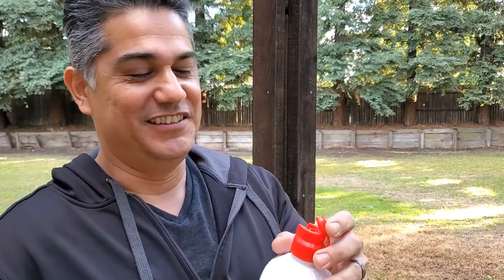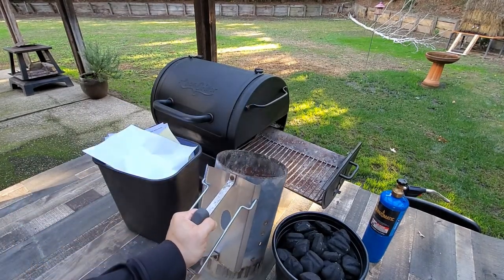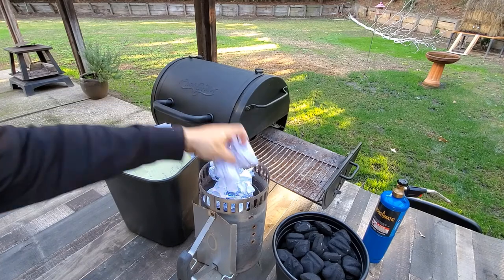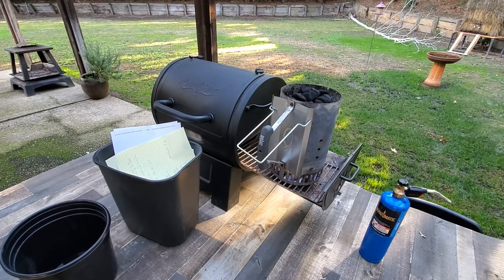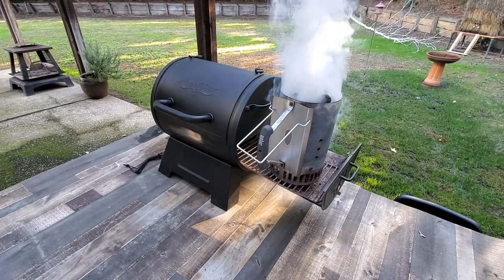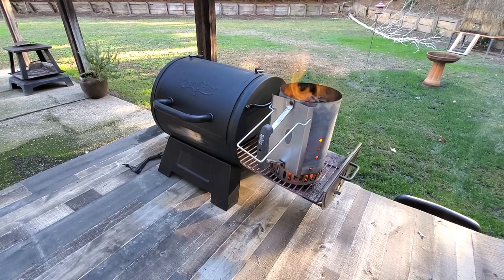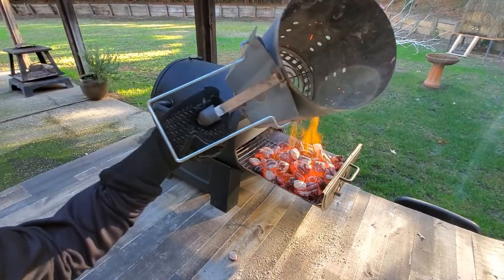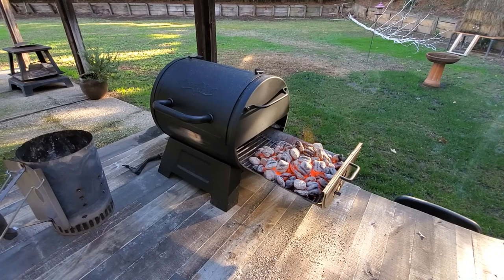BBQ 101 - How to Light Charcoal without Lighter Fluid - super easy and clean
Learn how to light charcoal the easy way.  No lighter fluid.  No oil soaked towels.  No mess.  Just perfect hot coals ready in 15 minutes.

Link's to my two favorite Charcoal Chimney Starters

Weber Rapidfire Chimney Starter